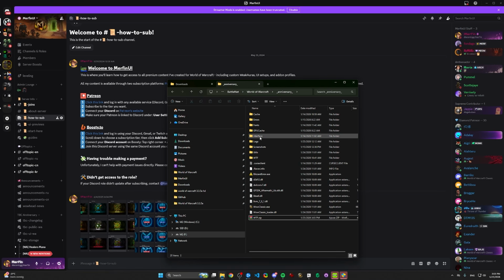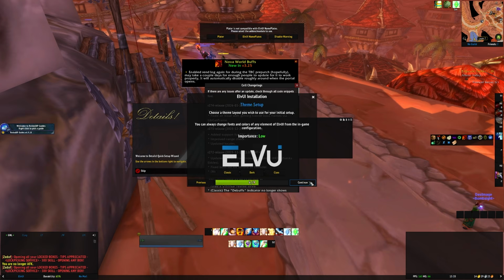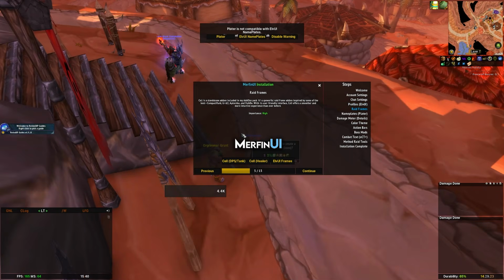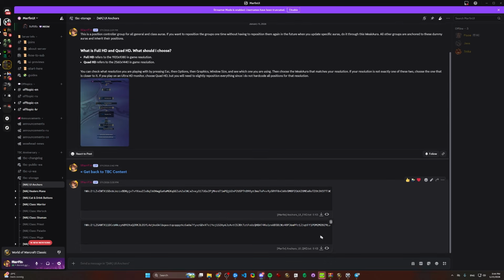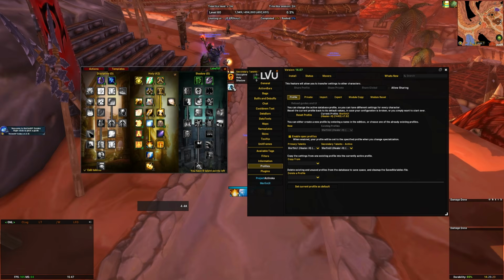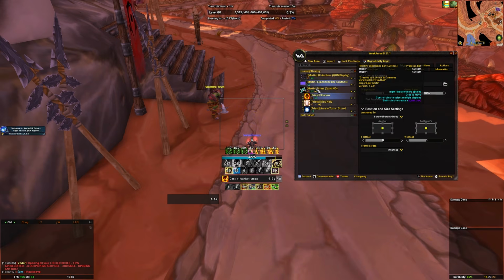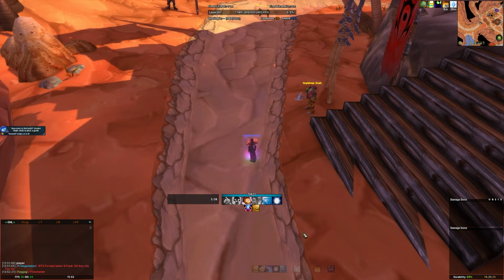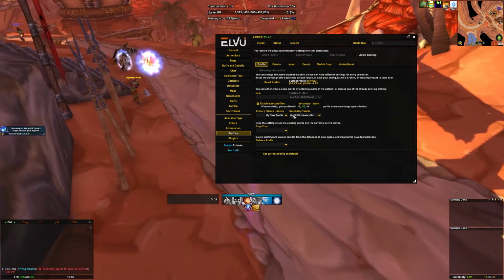The Burning Crusade - Anniversary UI Guide Setup (MerfinUI)